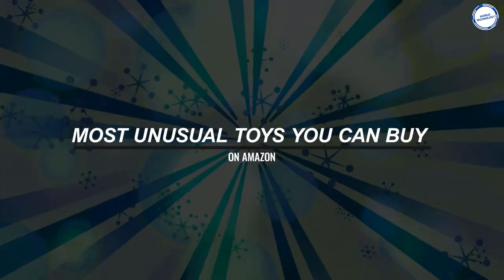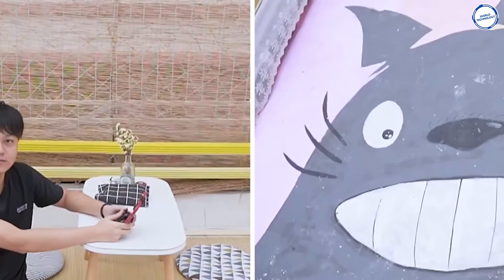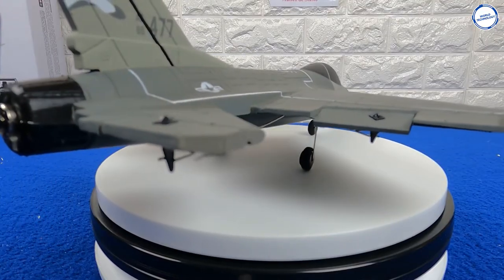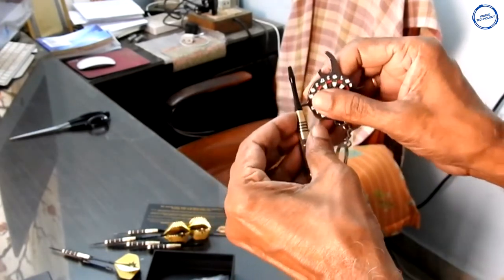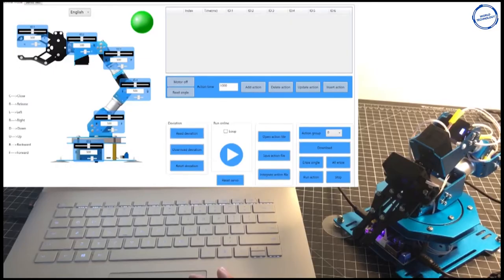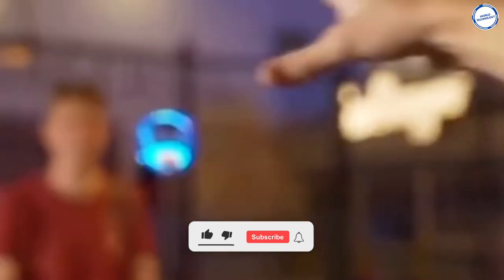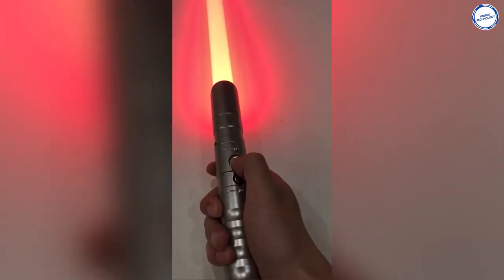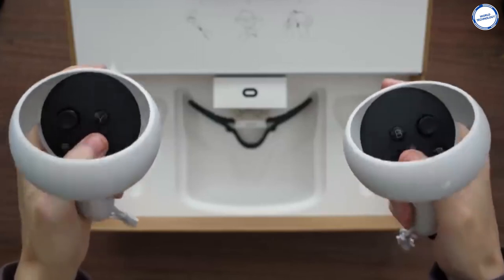Most Unusual Toys You Can Buy On Amazon | Amazon Gadgets 2021 ( TechZone )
Most Unusual Toys You Can Buy On Amazon. Everyone likes playing with toys whatever the age you may be. In this video we show you some of the most unusual toys that you will want. These gadgets are all made with new tech and the latest tech available. To make sure that you do not miss any of these toys then make sure you watch until the end.

This is World Technology, On this channel we like to showcase the latest technology, inventions and gadgets across the world that will blow your mind. Make sure you come back each week to see more gadgets than every before.

sub_confirmation=1